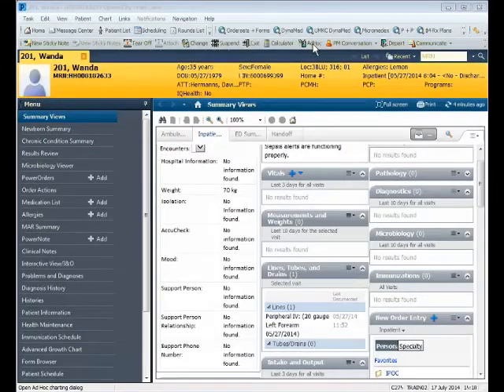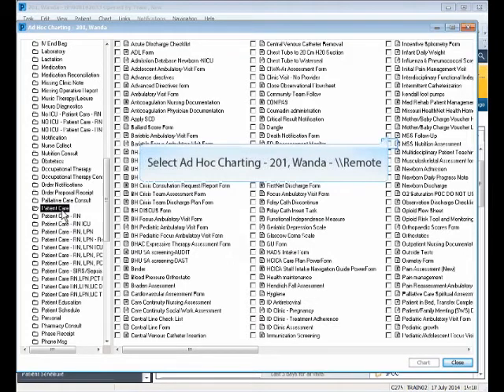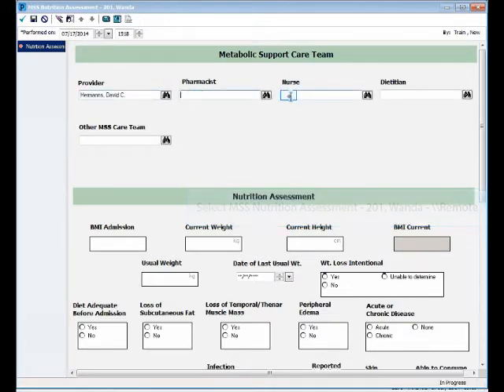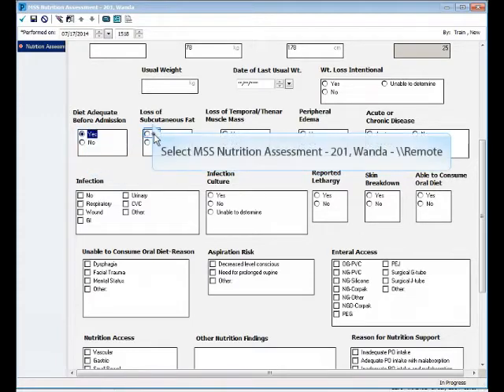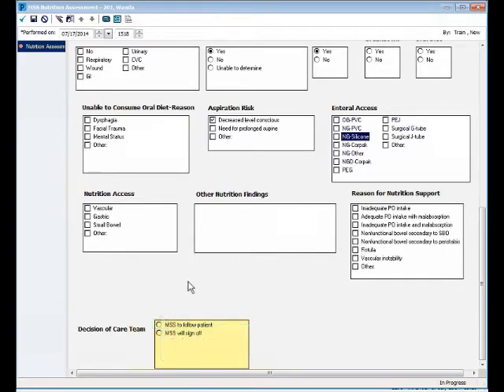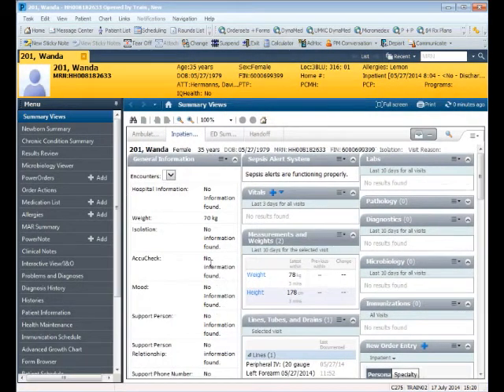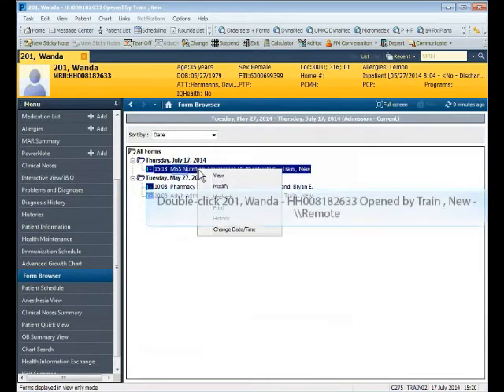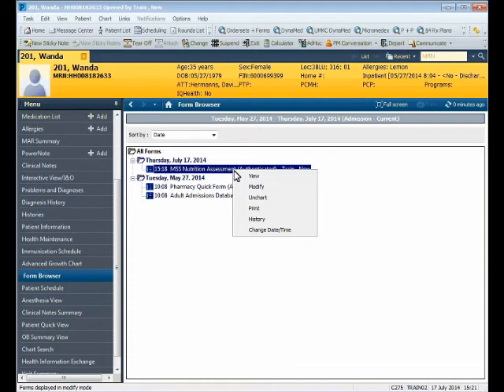MSS Nutrition Assessment Form